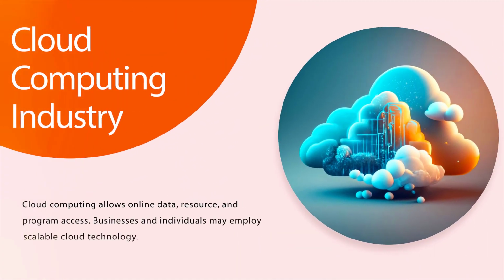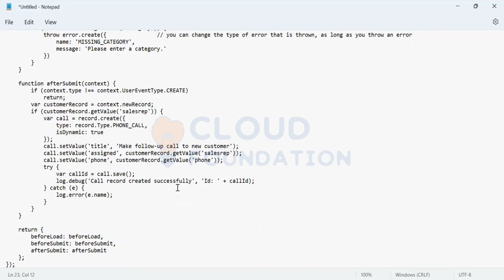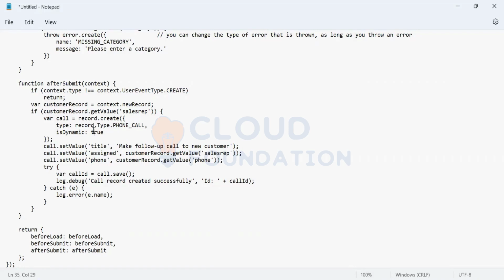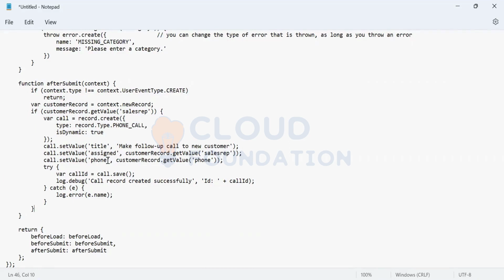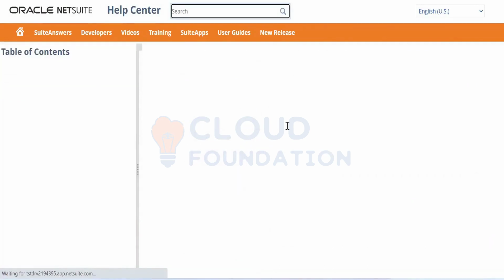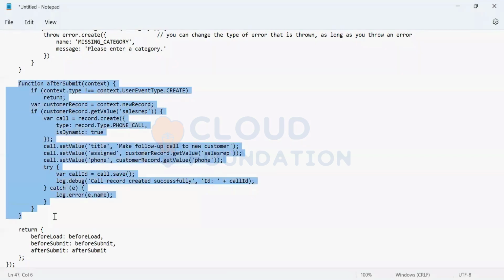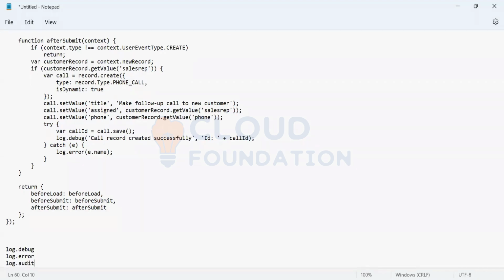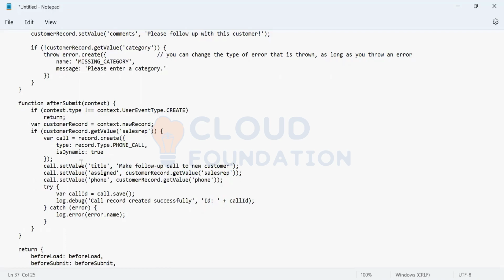Logd Bug Call Record Saves Successfully in Netsuite | Netsuite Tutorial | CloudFoundation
Topic Covered: -
This video is about Logd Bug Call Record Saves Successfully in Netsuite.

1. The script is handling the creation of a new customer record.
2. If the "category" field is not available, an error is thrown and the database commit will not happen until the error is resolved.
3. After the database commit, a phone call record is created as soon as the customer record is created.
4. The "sales representative" field value is obtained from the customer record and used to create a phone call entry for the representative.
5. A function is using 20.2 units of governance for one record creation.
6. A try-catch block is used to capture and handle any errors that may occur during record creation.
7. The "before load" function can also be used to handle different types of events and parameters.
8. NetSuite has three entry points for scripts: before load, before submit, and after submit.
9. Each entry point has a different script context parameter and provides different information.
10. A debug log, error log, and audit log are used for different purposes in handling errors and capturing information during script execution.